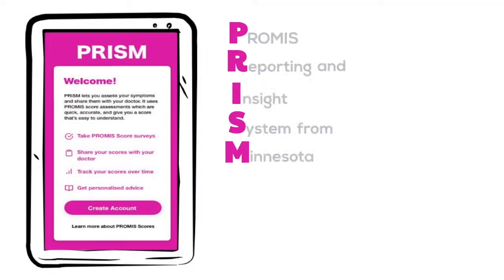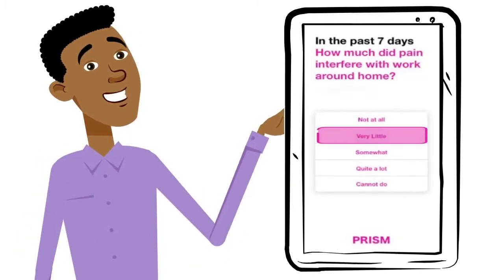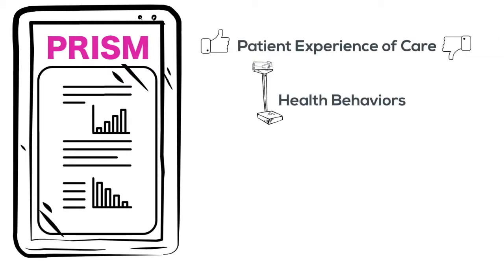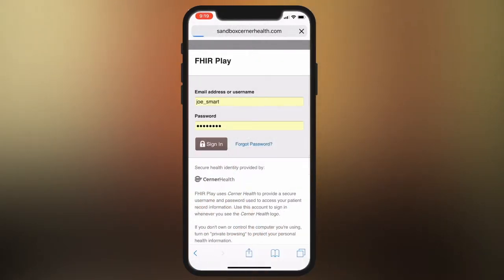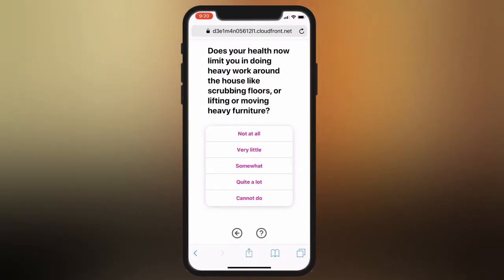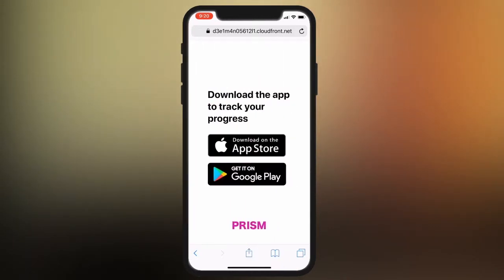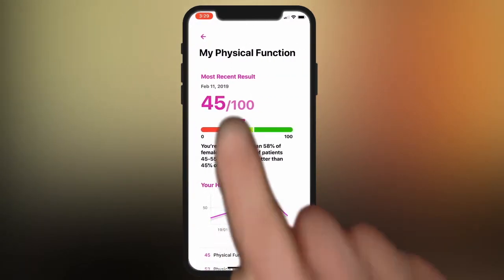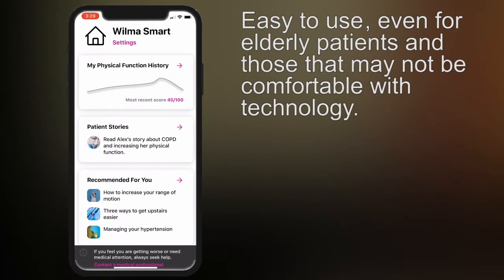PRISM App Demo - Short Version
The PRISM App is an easy-to-use mobile application that collects PROMIS measures. The app was submitted to the AHRQ Step Up App Challenge contest and this video describes its functionality.